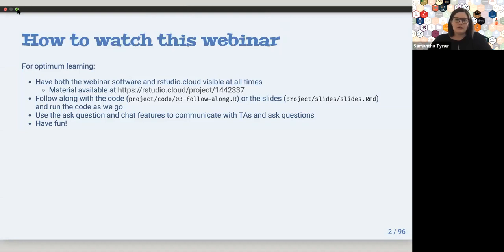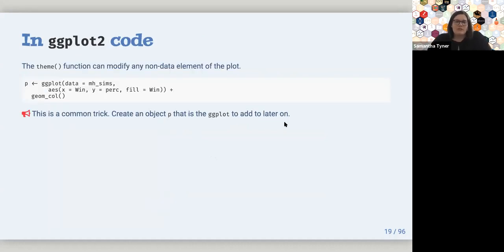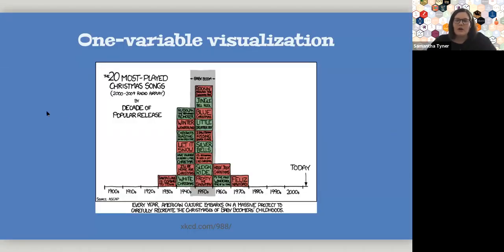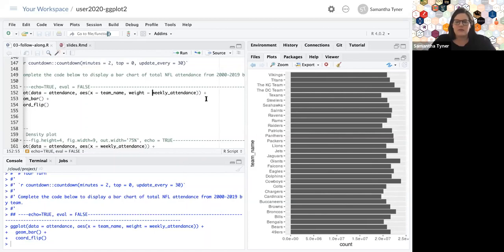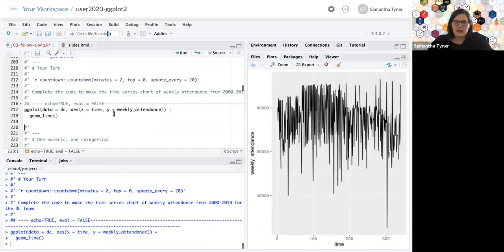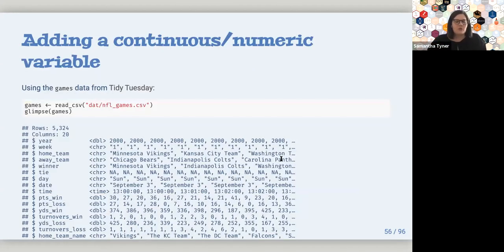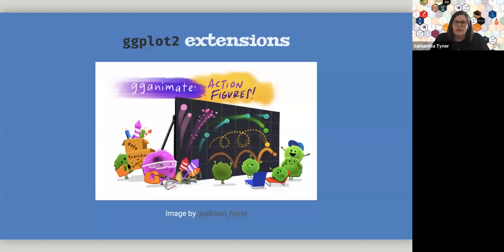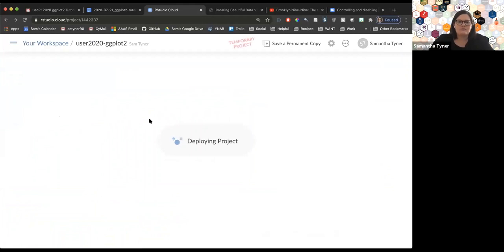useR! 2020: ggplot2 crash course (Samantha Tyner), tutorial